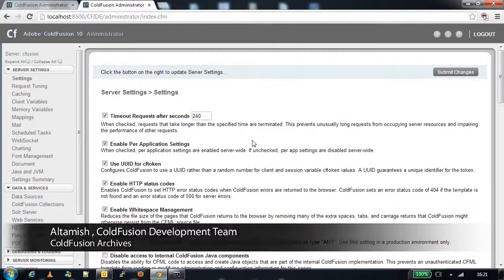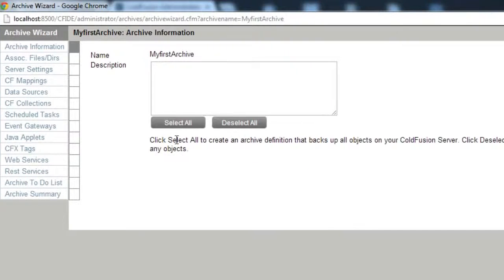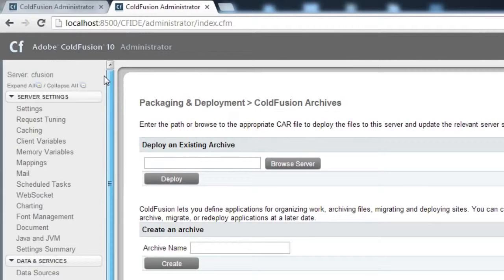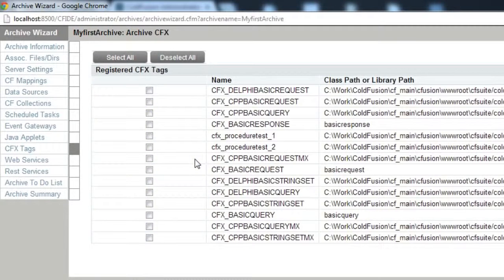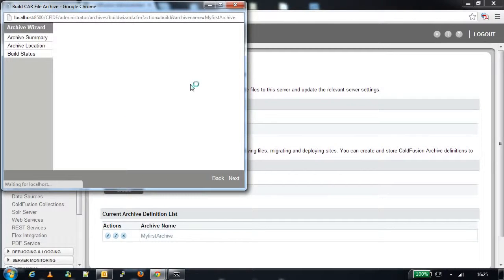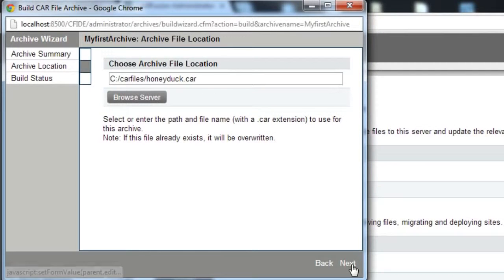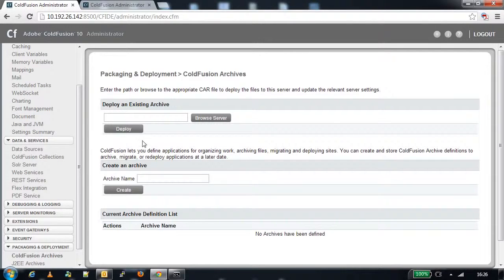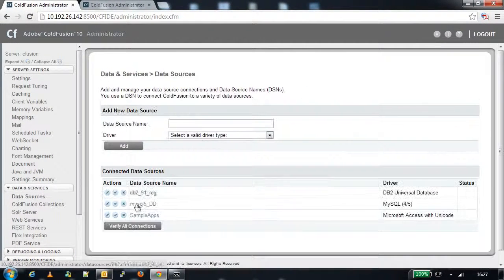Adobe Systems ColdFusion Archives : Demo link in description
Check out a quick demo on ColdFusion Archives by Adobe engineer Altamish